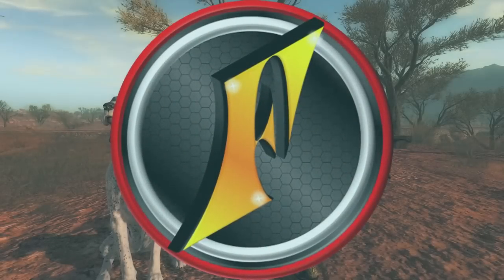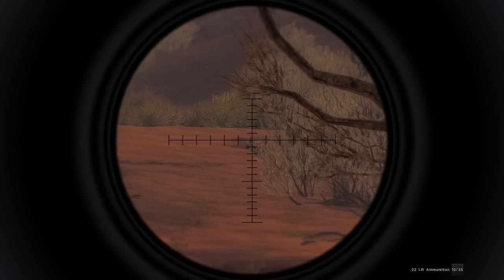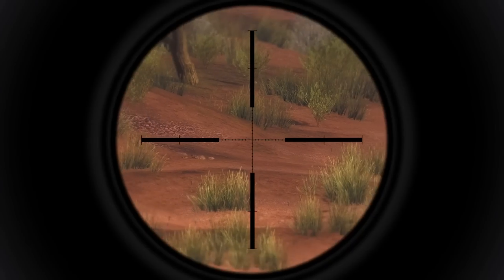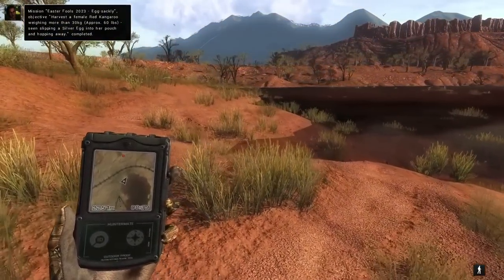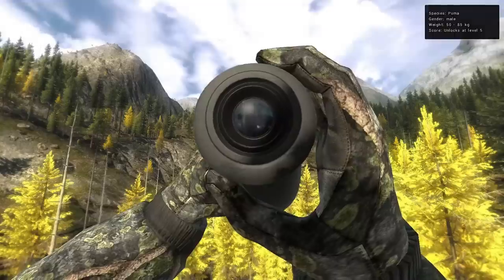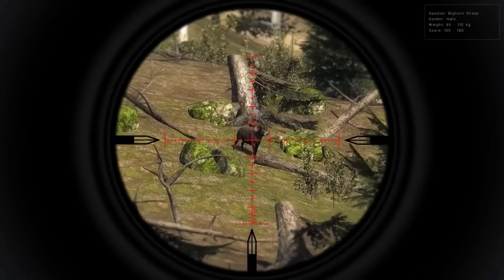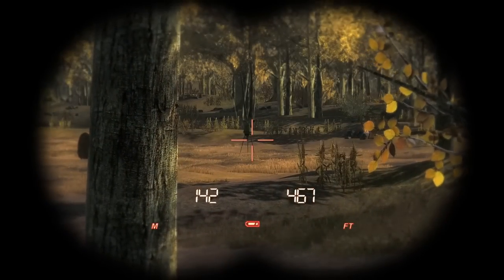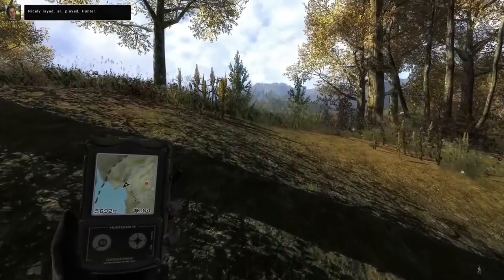The Easter Event Brings Us Trophy Luck! | 2023 Easter Missions!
Today we head out to attempt to complete the 2023 Easter Event in theHunter Classic! The event is two-fold, and leads us to some cool trophies along the way!